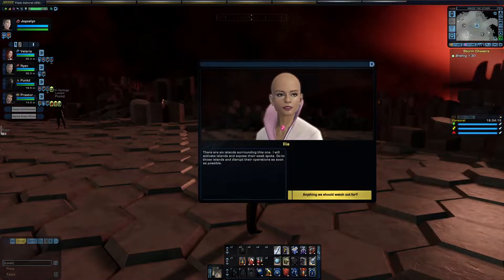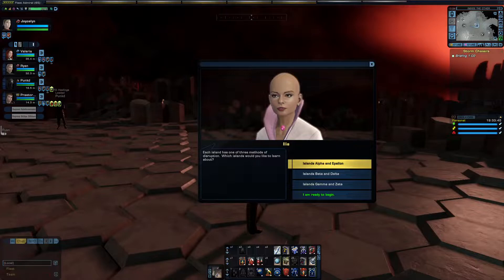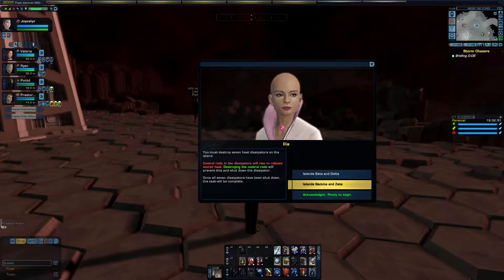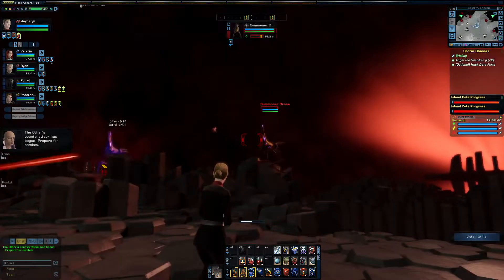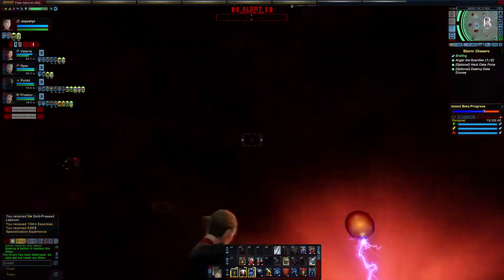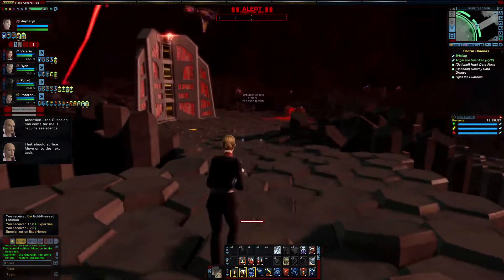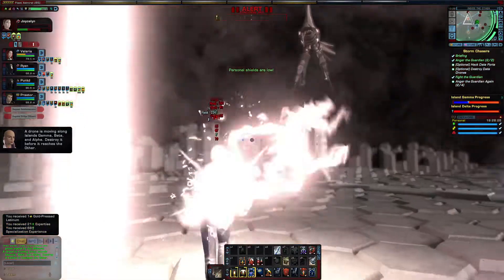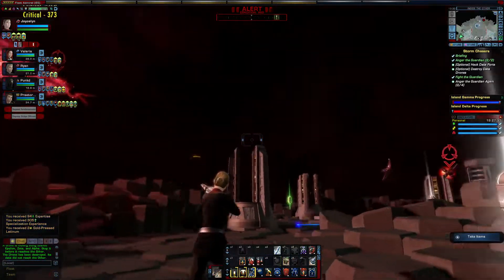Star Trek Online - Storm Chasers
In this episode of Star Trek Online, I go into V'ger.